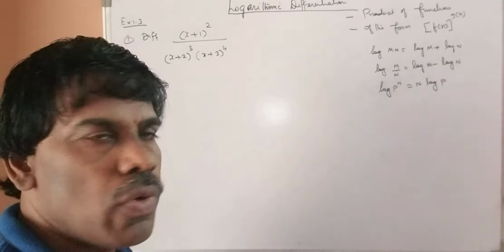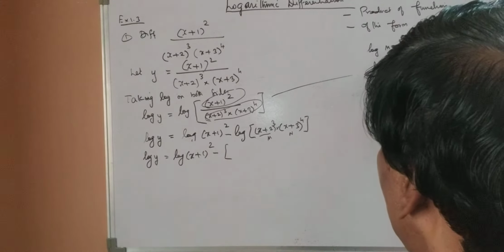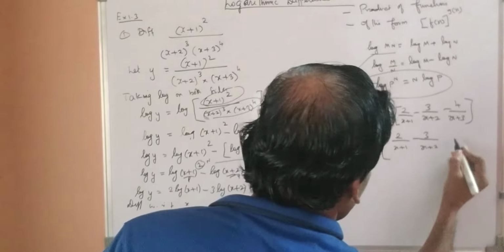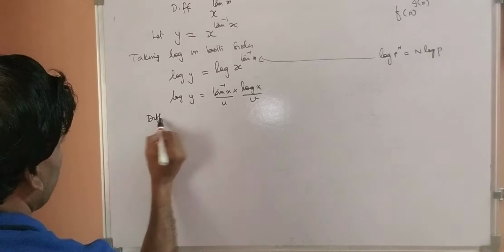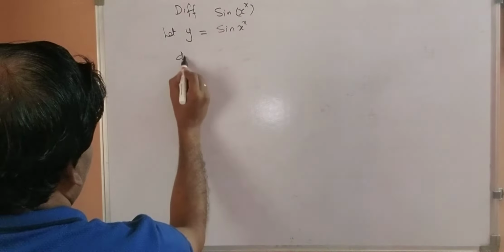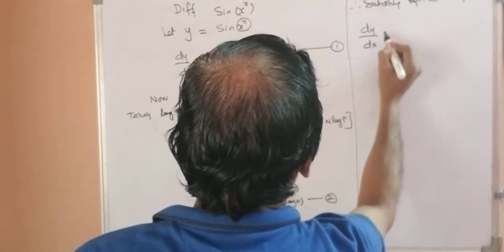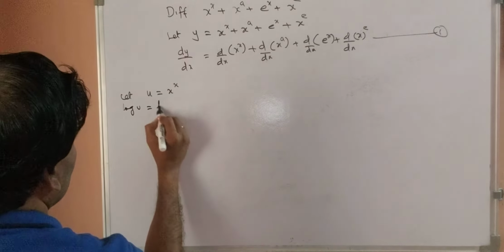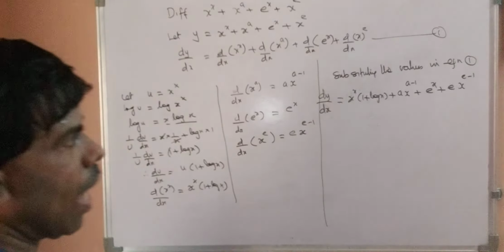LOGARITHMIC DIFFERENTIATION.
Solutions to Practice Set 1.3(Few Problems)